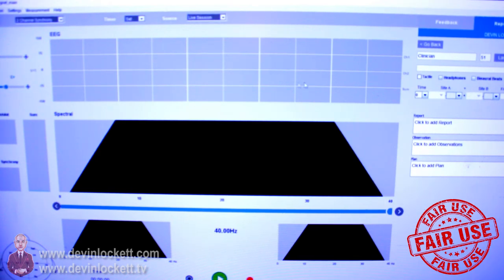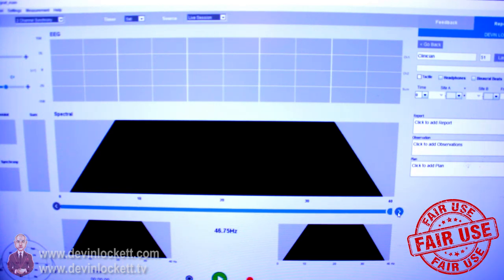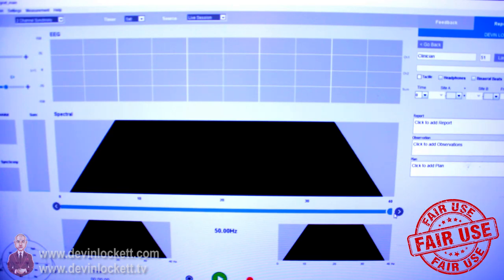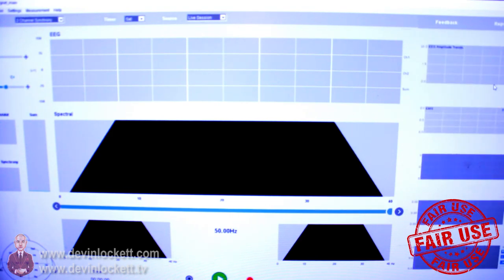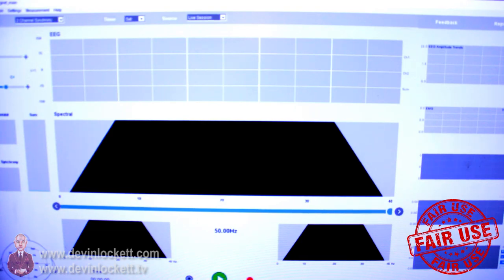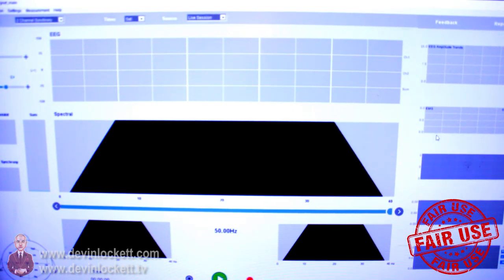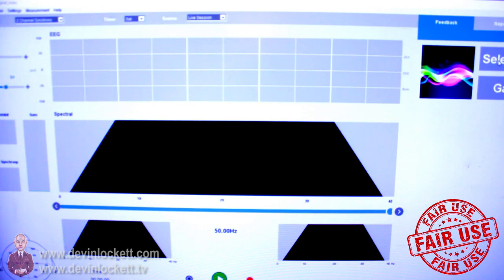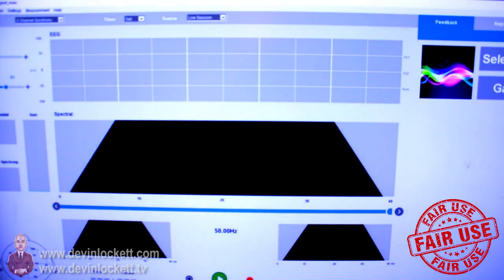🔴 Neurofeedback and ORMUS - Monatomic Gold and the Neurofeedback experiments.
Devin Lockett explores the effects of ORMUS - Monatomic Gold during Neurofeedback, or EEG Biofeedback. This is part of the consciousness hacking and neurohacking series.

The BiomedRx TV videos available to the public on YouTube have been edited down specifically for our YouTube audience.

If you would like to see the full, unedited version of this and all of our training videos in holistic health, biomagnetic pair therapy, neurofeedback and brain training, become a patron on our Patreon channel:

Most BiomedRx TV videos are recorded at the BiomedRx Health Center Contact the BiomedRx Health Center for neurofeedback, biomagnetic pair therapy, brain training and neurohacking, and all of the holistic health therapies we offer.

You can find out more about Devin Lockett by visiting

Devin Lockett's profile on the Internet Movie Database can be found

(personal).

If you would like us to showcase your product on BiomedRx TV, send your product to:

BiomedRx TV
8306 Wilshire Blvd.